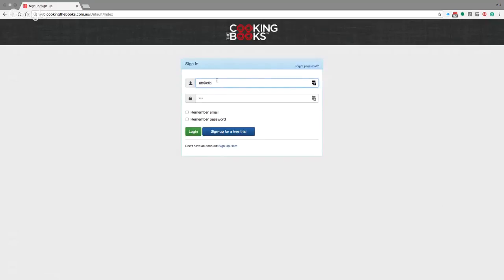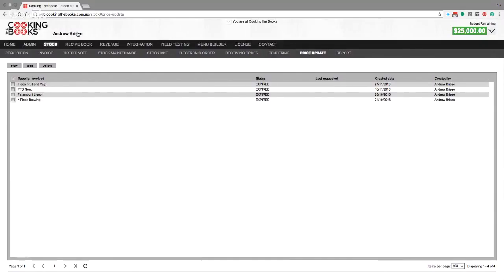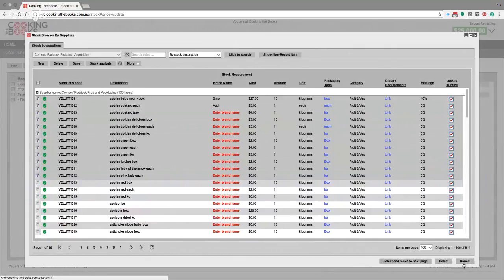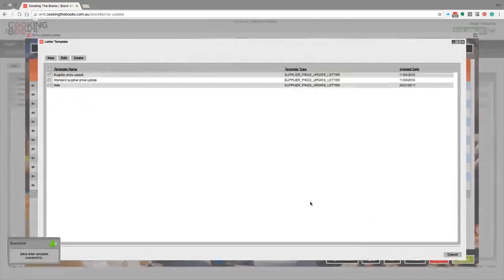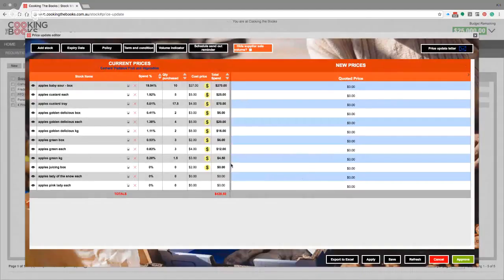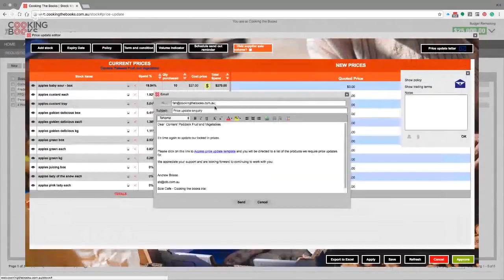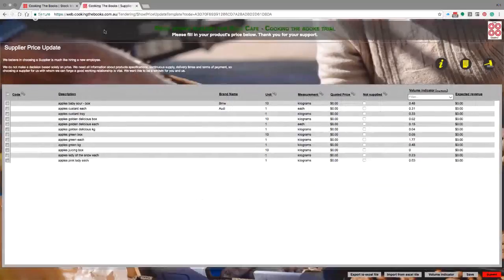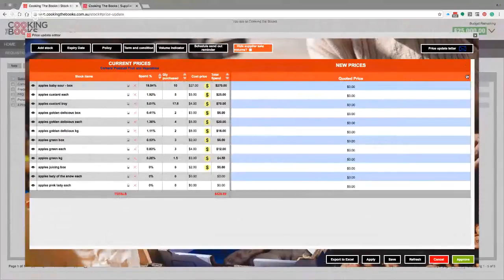Supplier Price Update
If you have negotiated prices with your supplier, we can help you keep up to date when it is time to update your prices and show you the affect that has on your spend.